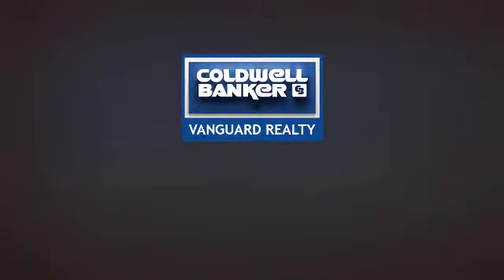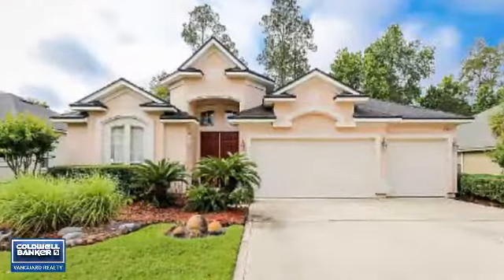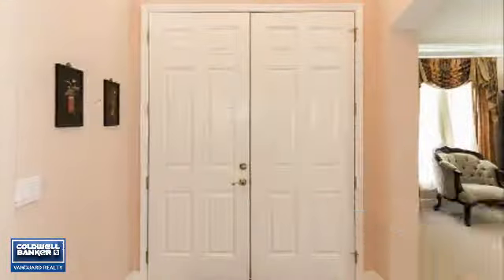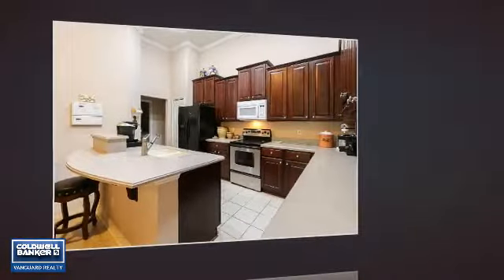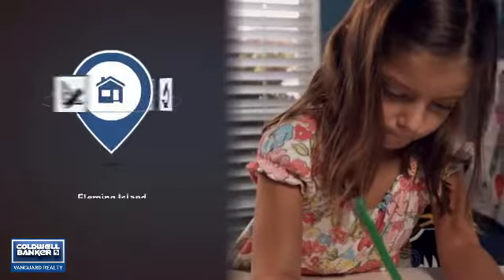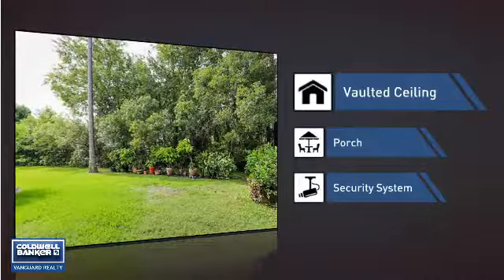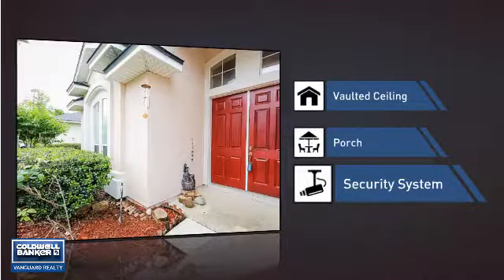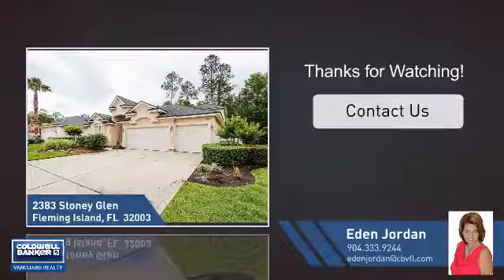2383 STONEY GLEN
North Eagle Harbor with a open floor plan shows off the over 3000 square feet in this 5 bedroom, 4 bath plus a 3 car garage. Large backyard and screened lanai ( Big Enough for a pool). Tile and beautiful wood like floors downstairs. 12 foot ceilings with crown molding make this home feel huge. Kitchen has a California Island. New A/C unit downstairs.The master suite is located on the ground floor and features dual vanities, garden tub and separate shower. Formal living room, dining room and family room provide tons of space.  The 5th bedroom can be used as a game room, bonus room or large home office.Eagle Harbor is a premier neighborhood in the one of the most sought after areas in Northeast Florida. A rated schools, 3 super pools, Tennis, Golf, Playgrounds, Community docs, Shoppin